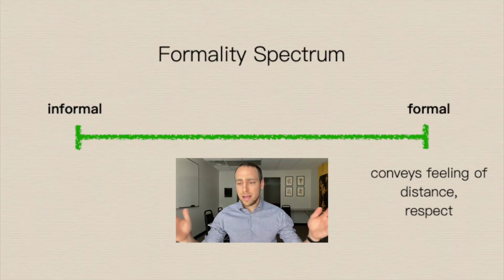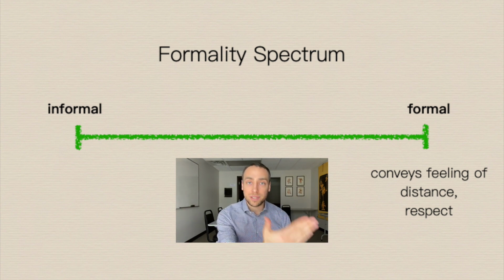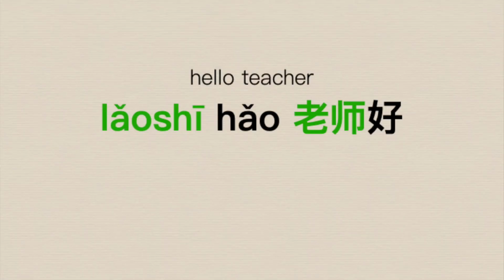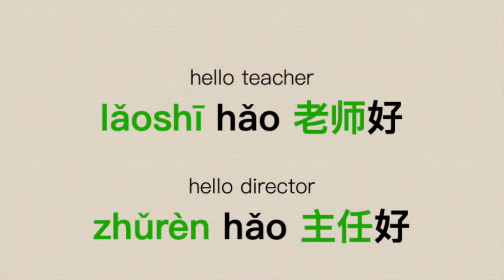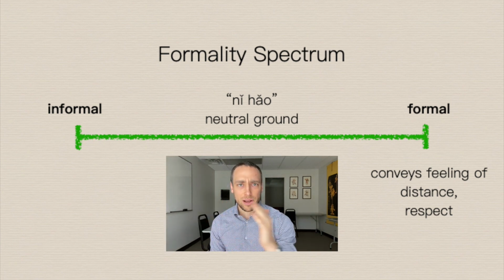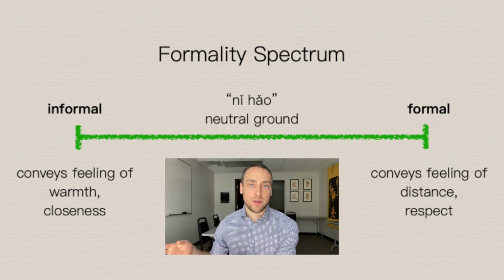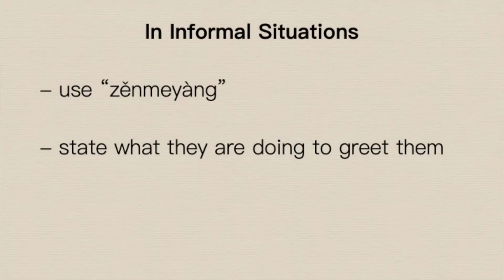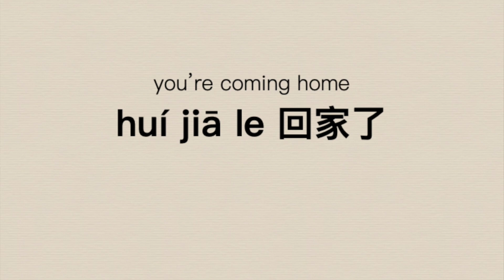What Textbooks Don't Tell You | Ask A Chinese Teacher #53 | Columbus School of Chinese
Donald Newman explains how important context can be left out of simplified explanations for beginners. This is episode #53 of the series "Ask A Chinese Teacher."